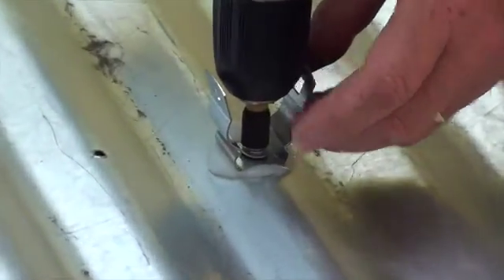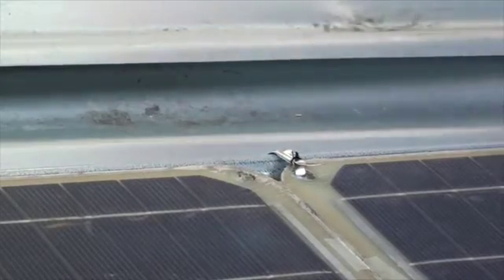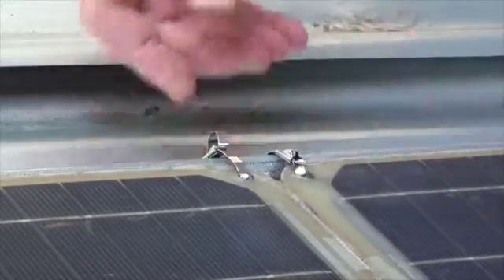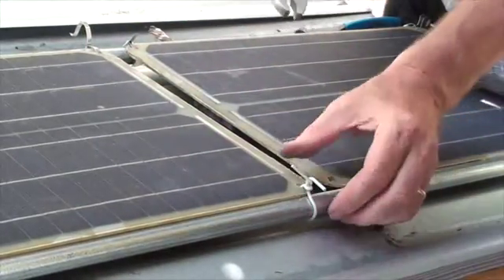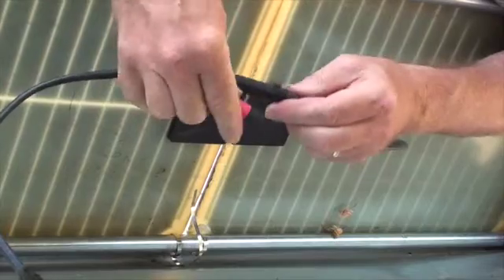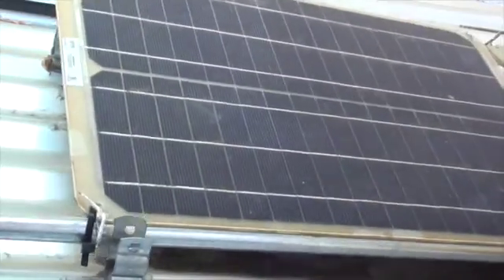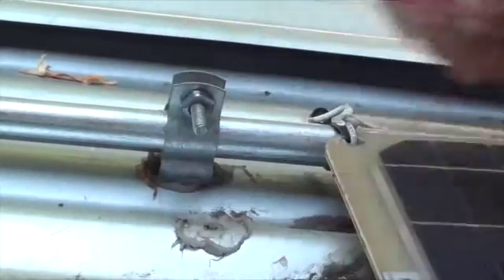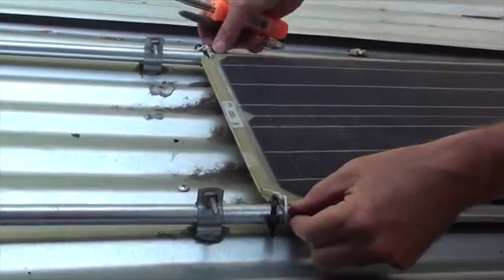How to: We Care Solar Suitcase Plastic Panel Installation